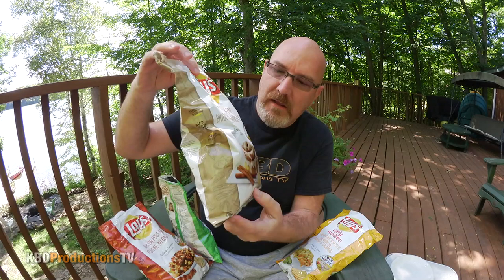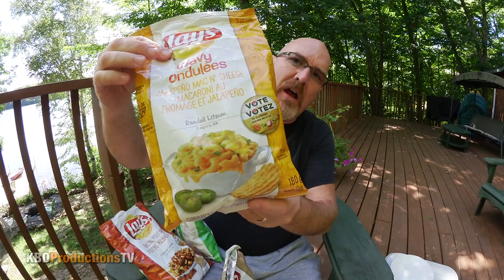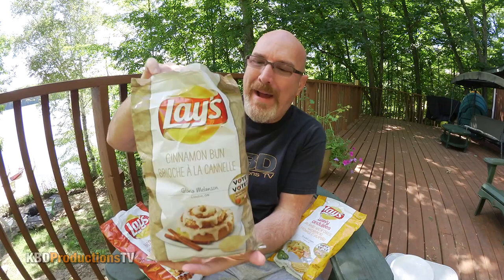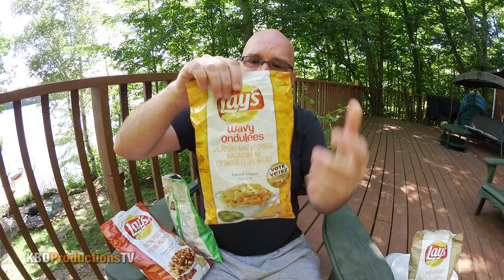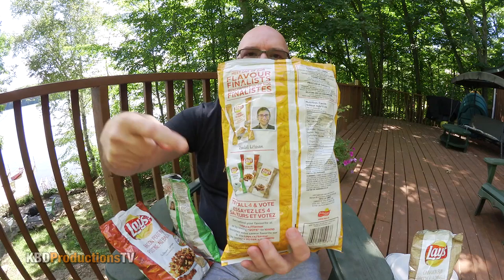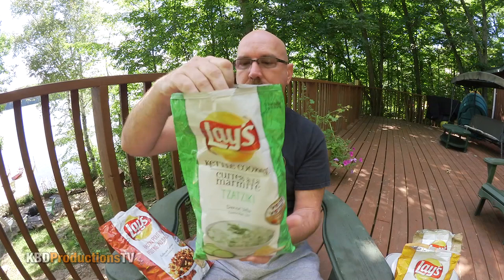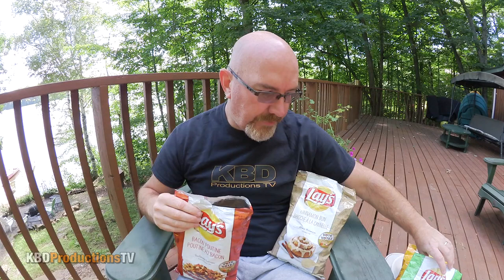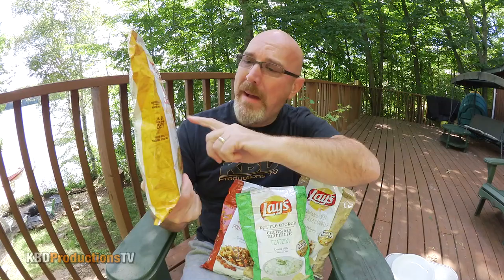Lay's Potato Chips Review from the Cottage in Muskoka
Here is my review of the NEW Lay's Potato Chips. The Canadian flavours are... Bacon Poutine, Cinnamon Bun, Jalapeño Mac N’ Cheese, and Tzatziki

Ken Domik
KBDProductionsTV
Skype - kendomik

Company Information...

Lay's (also known as Walkers in the United Kingdom and Ireland, Smith's in Australia, Chipsy[1] in Egypt, Poca in Vietnam, Tapuchips in Israel,[2] Margarita in Colombia and Sabritas in Mexico) is the brand name for a number of potato chip varieties as well as the name of the company that founded the chip brand in 1932. A company owned by PepsiCo since 1965. Other brands in the Frito-Lay group include Fritos, Doritos, Ruffles, Cheetos, Rold Gold pretzels, Munchos, Funyuns, and Sun Chips.

History
In 1932, salesman Herman Lay opened a snack food operation in Dorset, Ohio and, in 1938, he purchased the Atlanta, Georgia potato chip manufacturer "Barrett Food Company, " renaming it "H.W. Lay Lingo & Company."[citation needed] Lay criss-crossed the southern United States selling the product from the trunk of his car. In 1942, Lay introduced the first continuous potato processor, resulting in the first large-scale production of the product.[citation needed]

The business shortened its name to "the Lay's Lay Lingo Company" in 1944 and became the first snack food manufacturer to purchase television commercials, with Bert Lahr as a celebrity spokesman.[3] His signature line, "so crisp you can hear the freshness," became the chips' first slogan along with "de-Lay-sious!"[citation needed] As the popular commercials aired during the 1950s, Lay's went national in its marketing and was soon supplying product throughout the United States.

In 1961, the Frito Company founded by Elmer Doolin and Lay's merged to form Frito-Lay Inc., a snack food giant with combined sales of over $127 million annually, the largest of any manufacturer. Shortly thereafter, Lays introduced its best-known slogan "betcha can't eat just one." Sales of the chips became international, with marketing assisted by a number of celebrity endorsers.

In 1965, Frito-Lay merged with the Pepsi-Cola Company to form PepsiCo, Inc. and a barbecue version of the chips appeared on grocery shelves. A new formulation of chip was introduced in 1991 that was crisper and kept fresher longer. Shortly thereafter, the company introduced the "Wavy Lays" products to grocery shelves. In the mid to late 1990s, Lay's modified its barbecue chips formula and rebranded it as "K.C. Masterpiece," named after a popular sauce, and introduced a lower calorie baked version and a variety that was completely fat-free (Lay's WOW chips containing the fat substitute olestra).

In the 2000s, kettle cooked brands appeared as did a processed version called Lay's Stax that was intended to compete with Pringles, and the company began introducing a variety of additional flavor variations.

Frito-Lay products currently control 59% of the United States savory snack-food market.